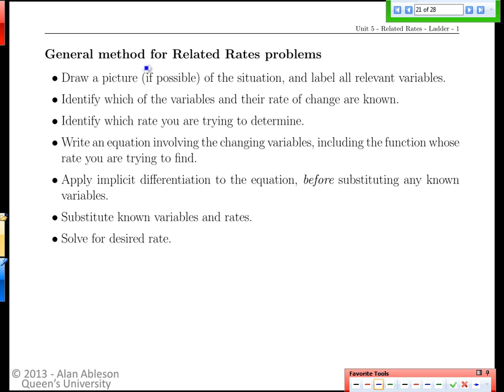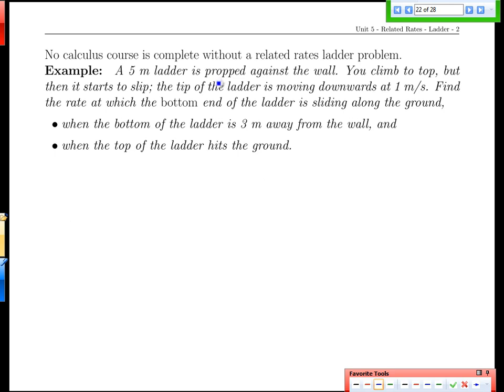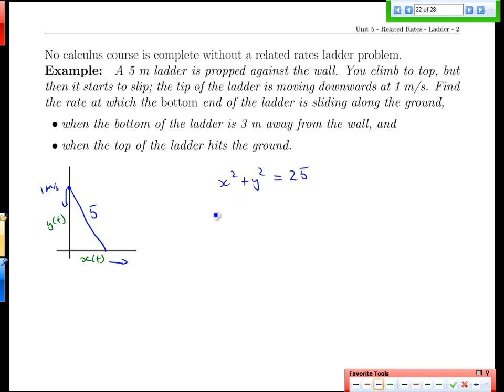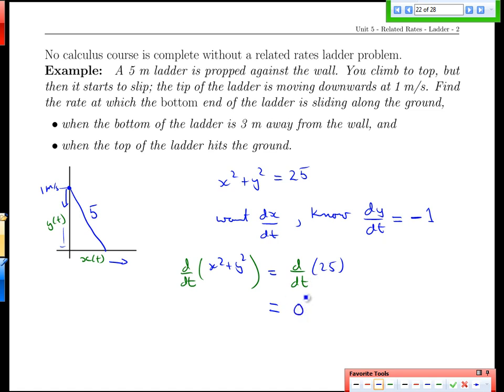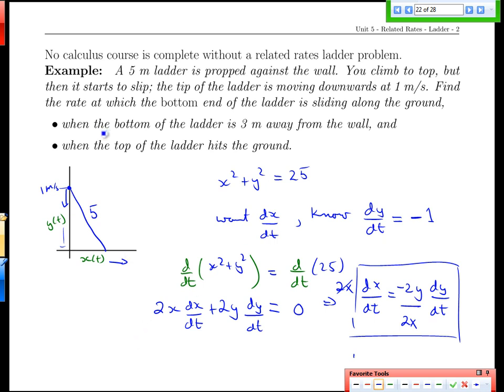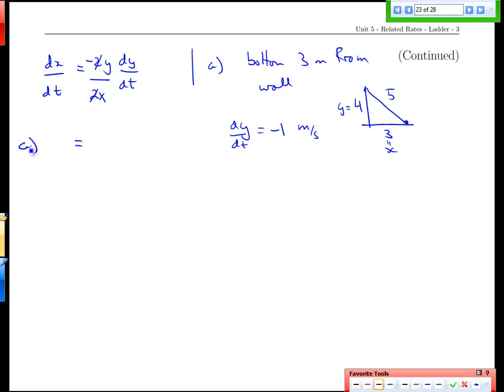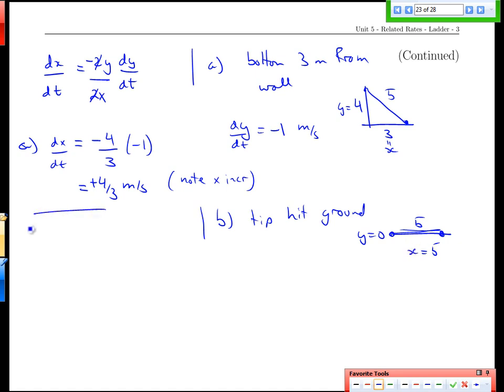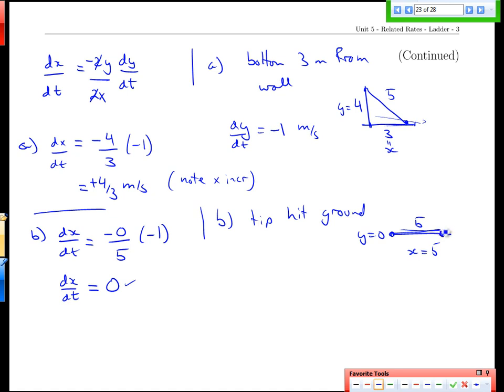Unit 5-5 Related Rates - Ladder